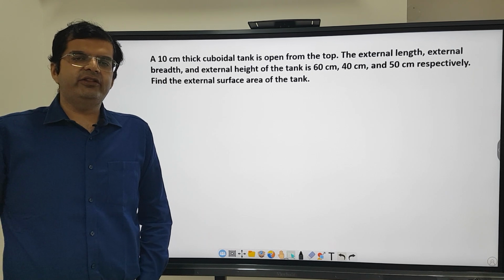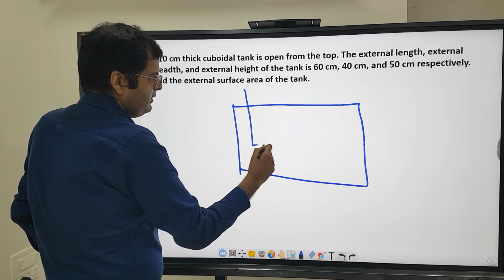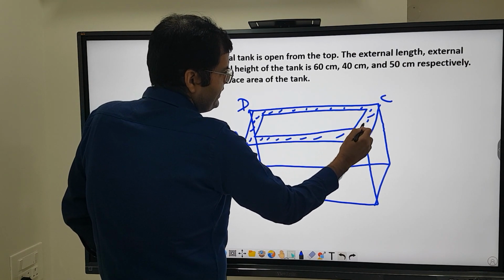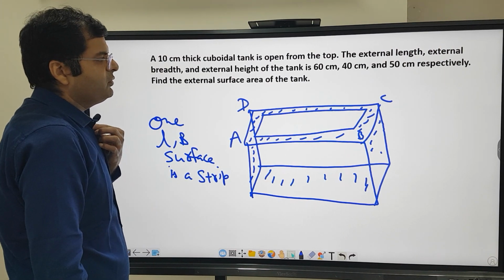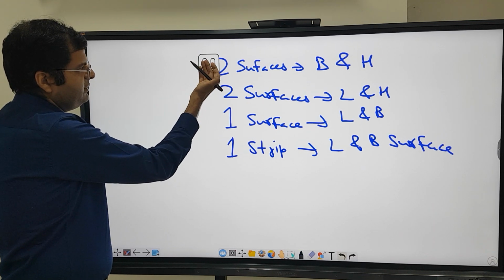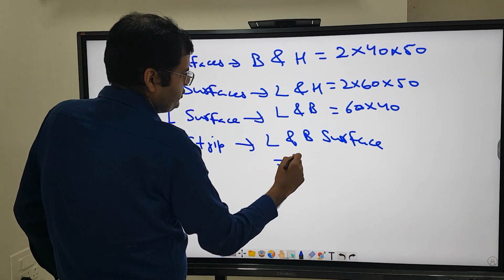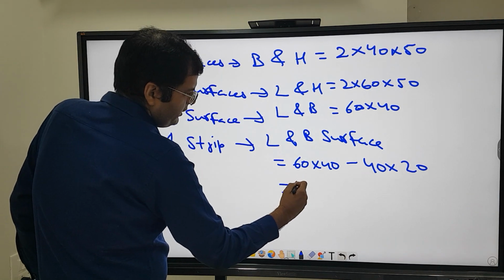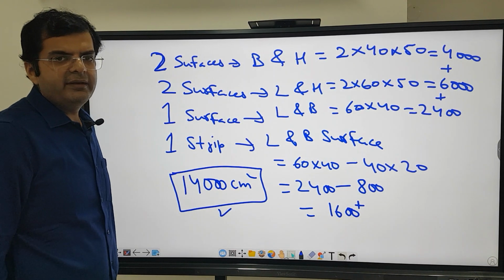Geometry Question 73 Solution from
This is the solution to question number 73 of the Geometry chapter. to access complete course videos for CAT, IPMAT, BBA entrance, Olympiads, AMC, SASMO, SNAP, XAT, NMAT, GRE, GMAT and other aptitude-based exams. The entire course of recorded videos is free to access at any time using an internet connection.